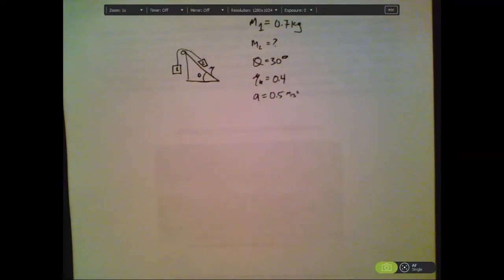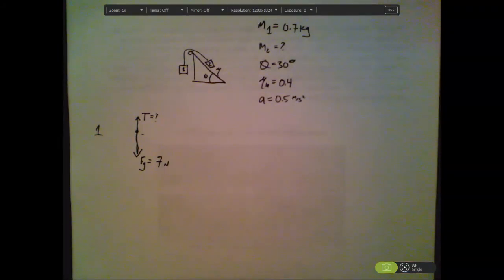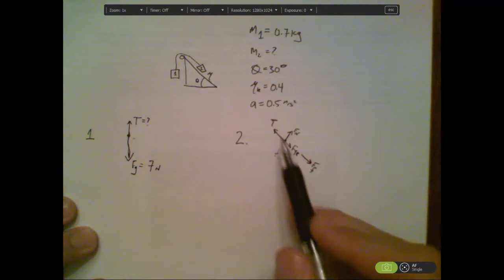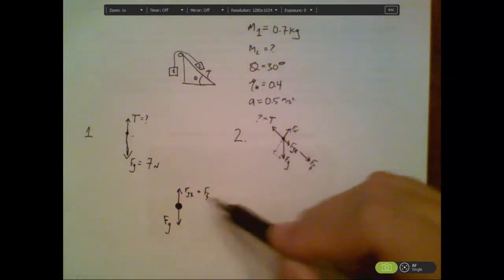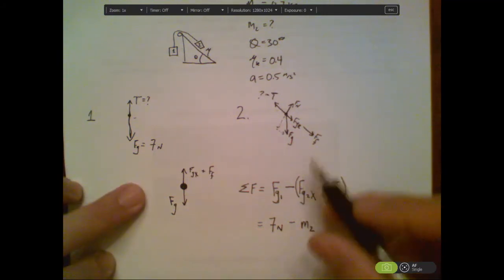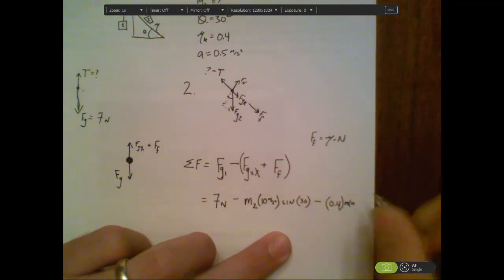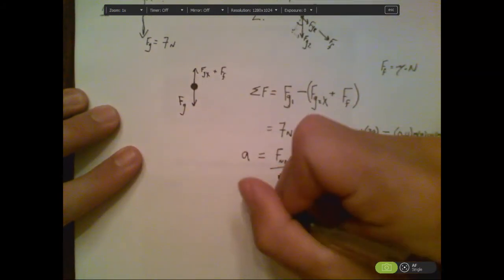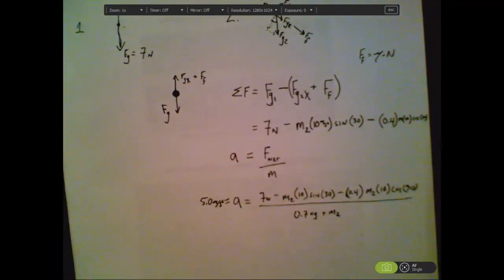Pulleys and Friction on an Inclined Plane